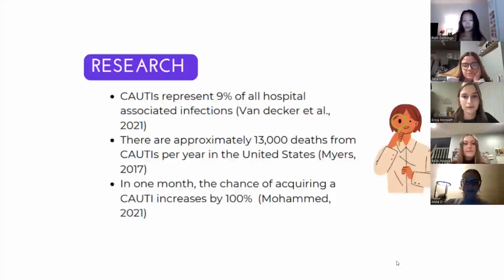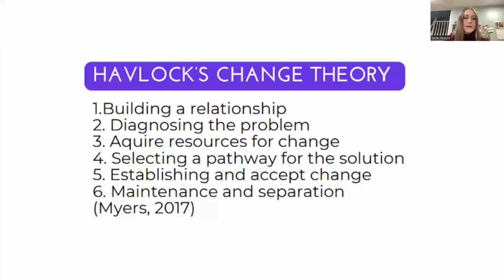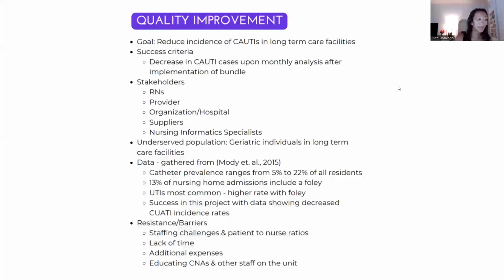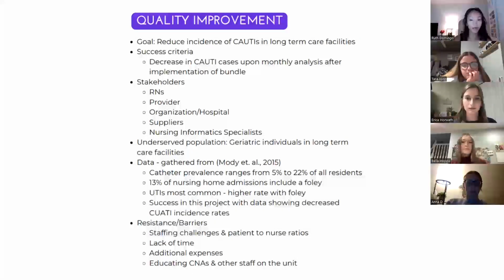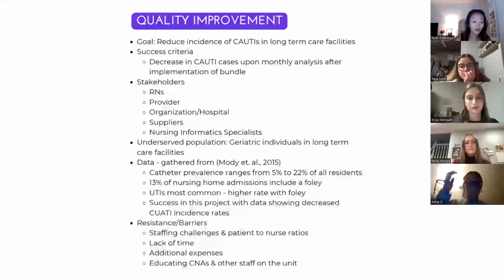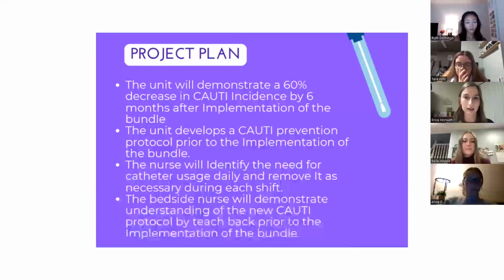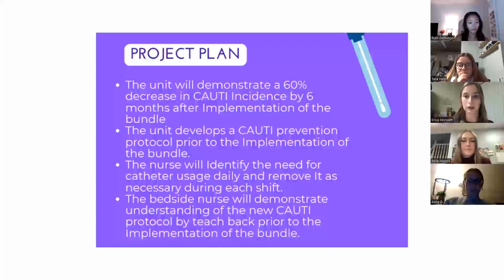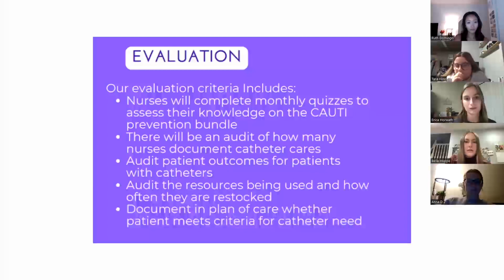Quality Improvement Project: CAUTI Prevention